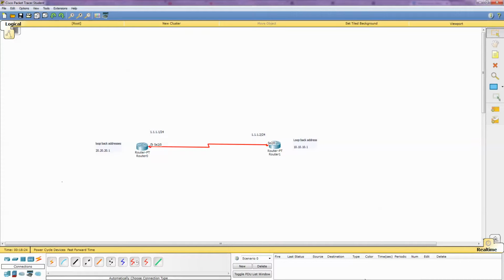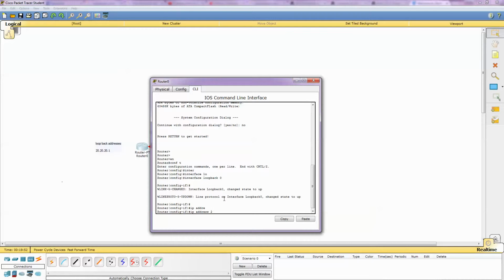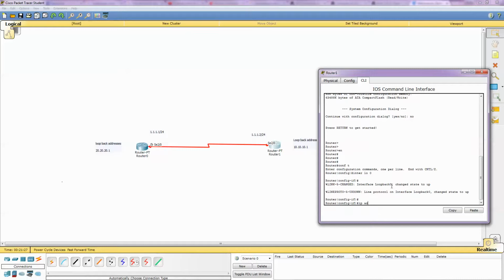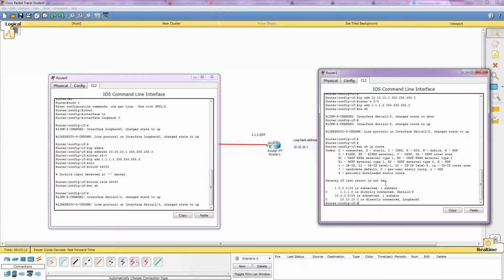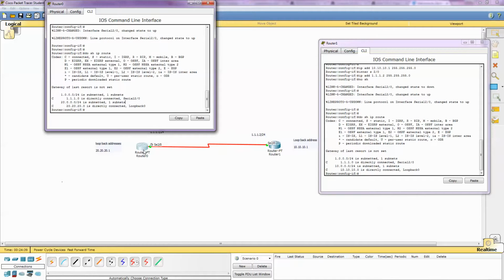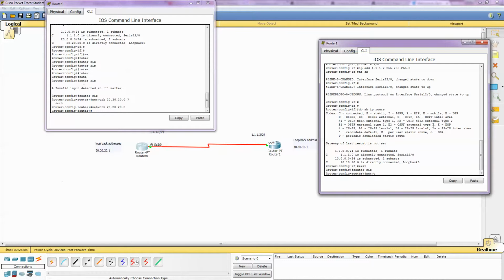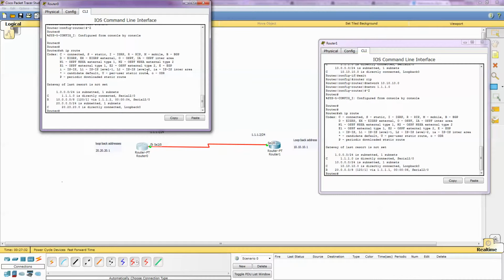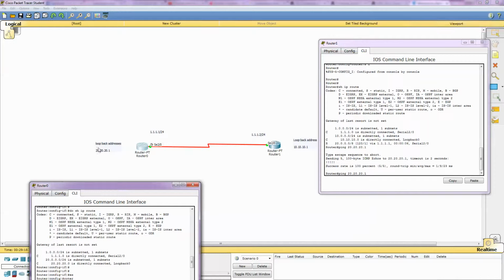How to configure RIP routing Protocol on two routers